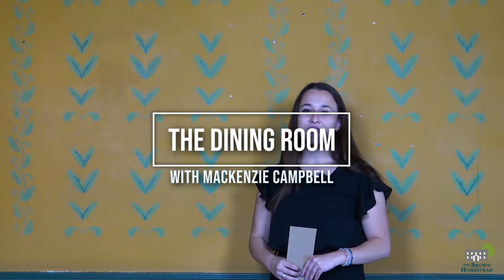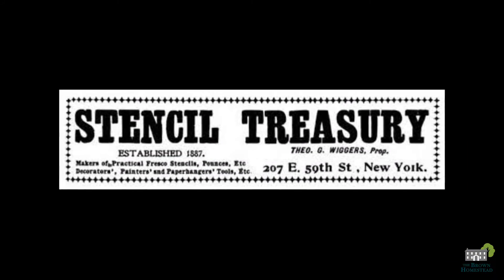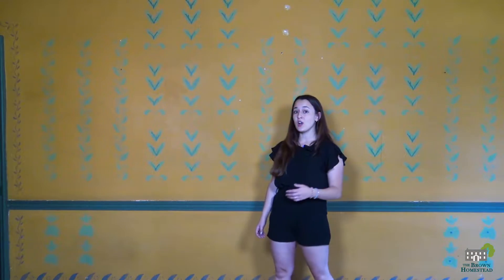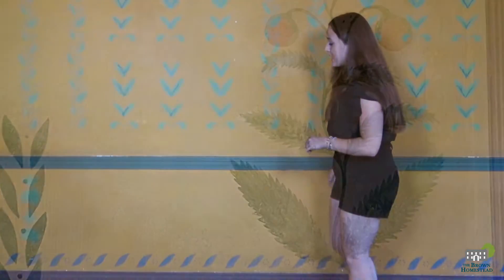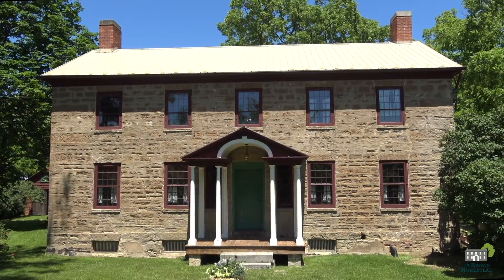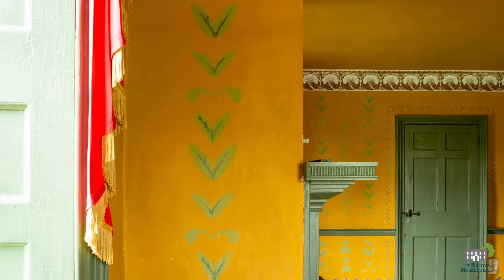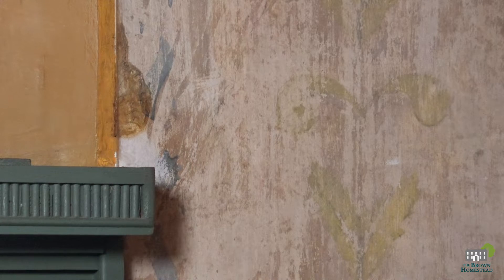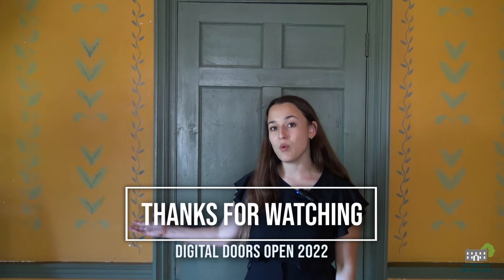The Dining Room - Digital Doors Open 2022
In this video, our Program Coordinator Mackenzie Campbell talks about the Georgian-era stencilwork in The Brown Homestead's Dining Room.